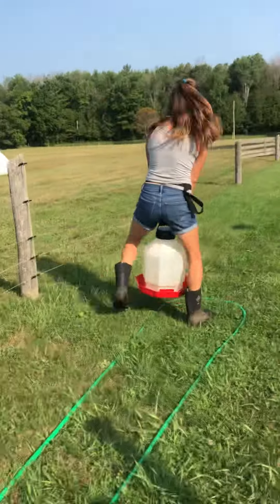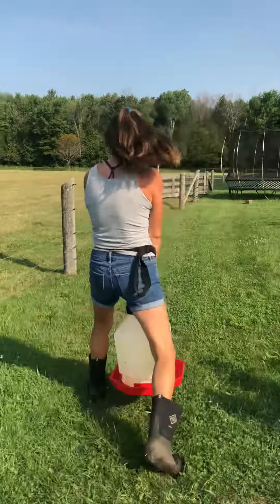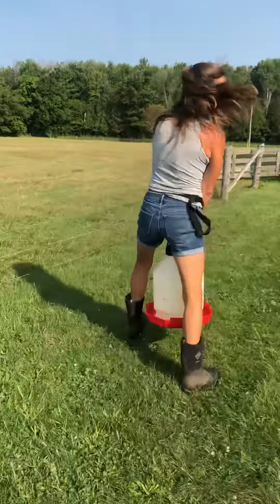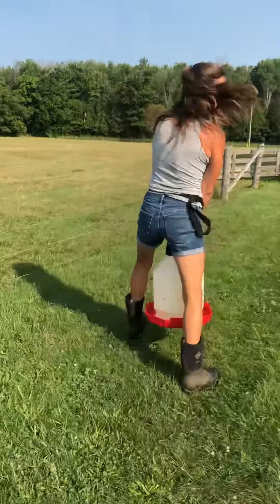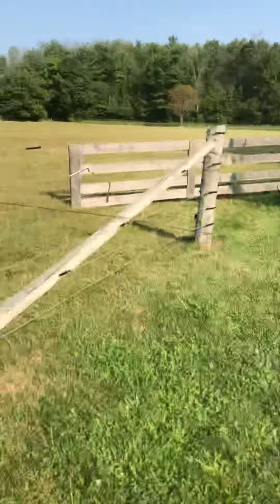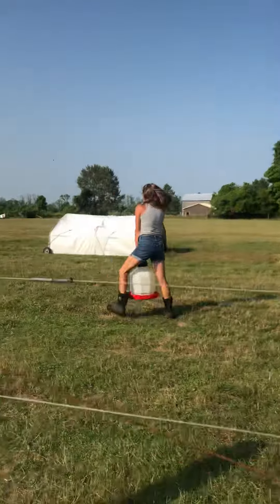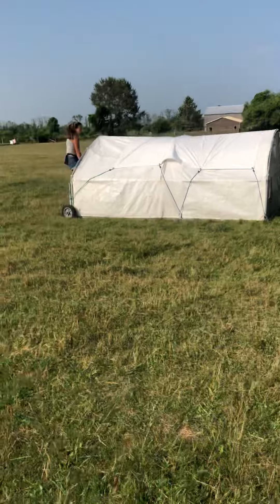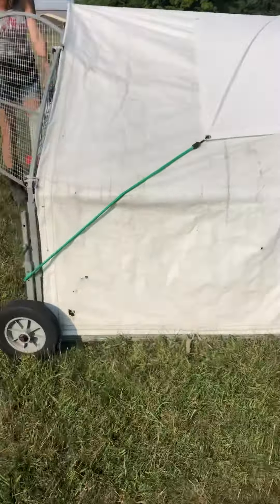How to carry heavy water jugs. How to fertilize the pasture naturally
Aiden and Sandra give water to the turkeys in the sheep pasture